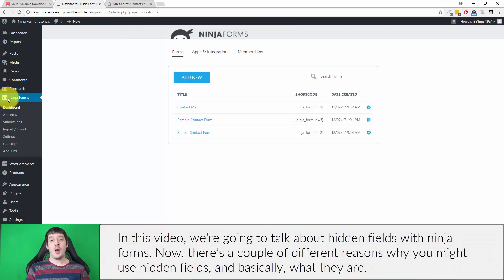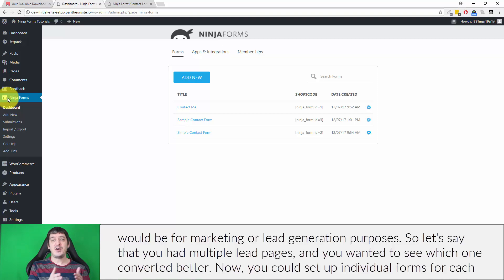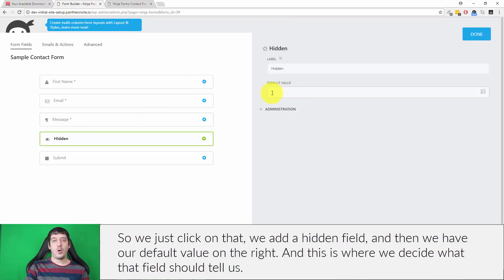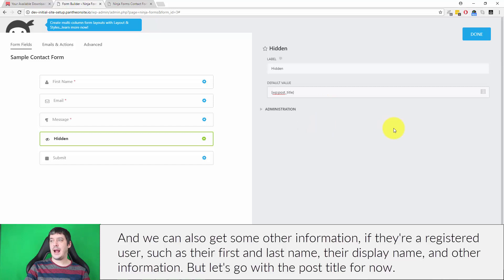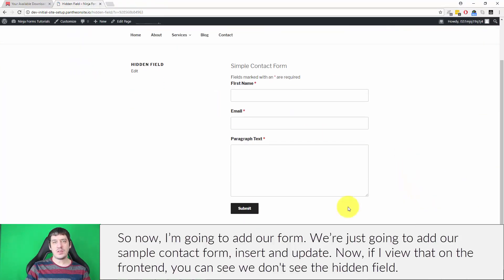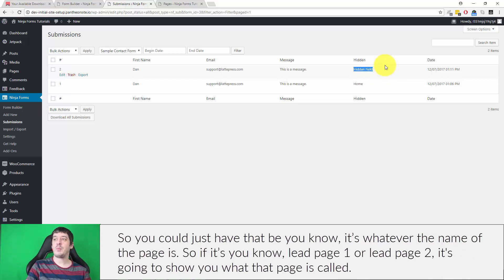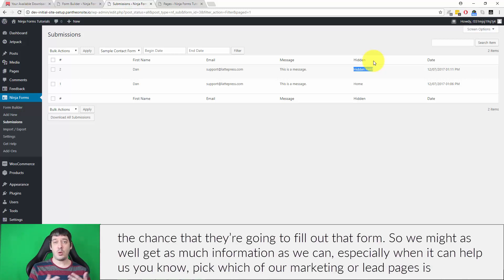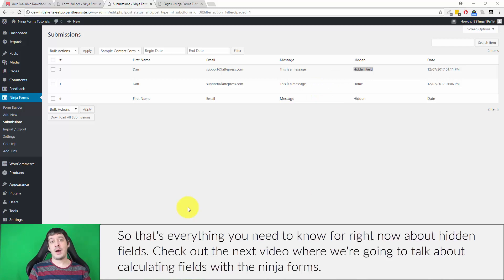Ninja Forms - Hidden Fields - LattePress Tutorials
This video will guide you through using Hidden Fields in Ninja Forms to give yourself additional valuable information about your site and user's filling our your forms.